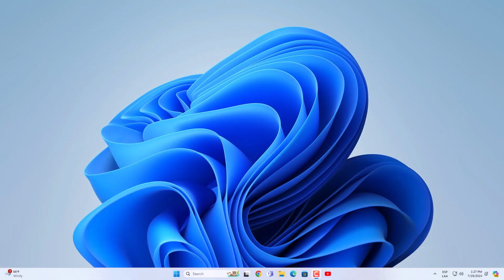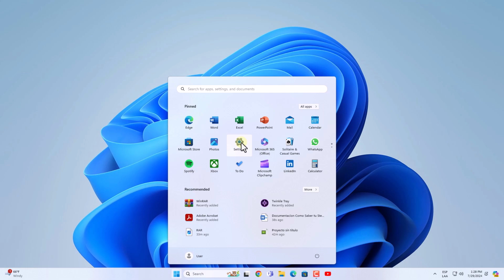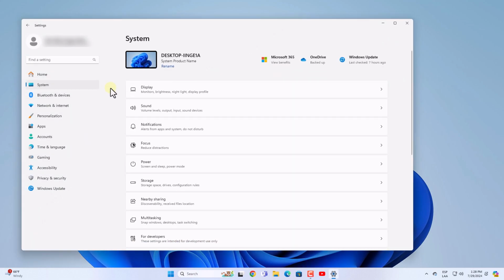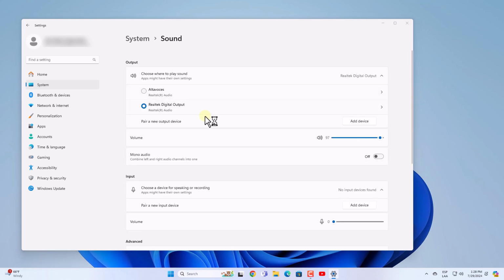How to Set Audio Output on PC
Hello everyone! Welcome to Solvetic, your go-to tech community. In this video, we're going to show you how to set the audio output on your PC. This is useful if you want to switch between different audio devices, such as speakers, headphones, or an external sound system. We’ll guide you step-by-step on how to do this quickly and easily, whether you're using Windows or another operating system. Your support means a lot to Solvetic!